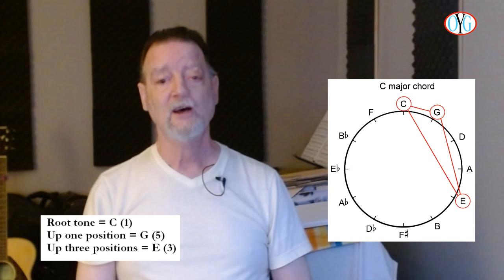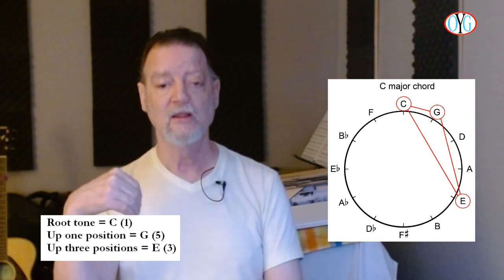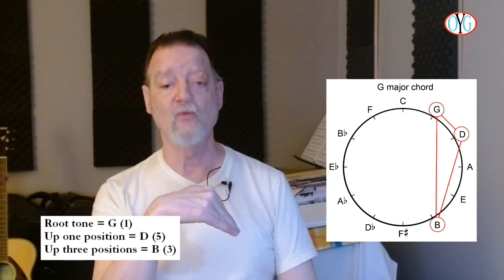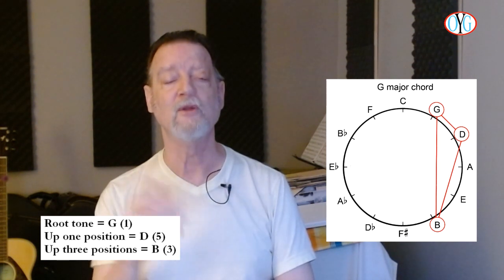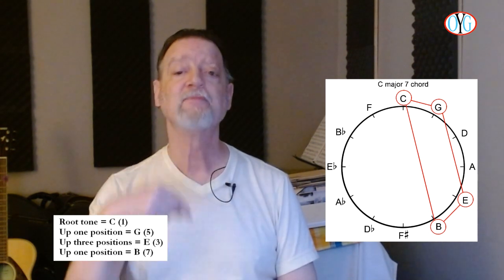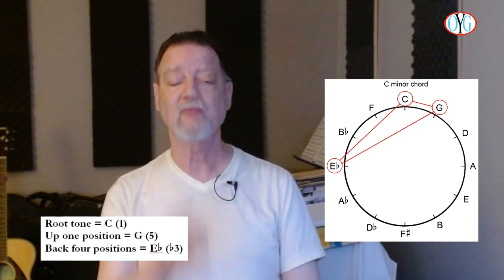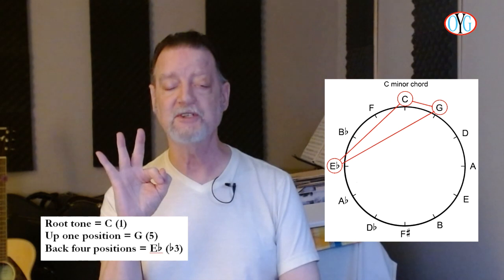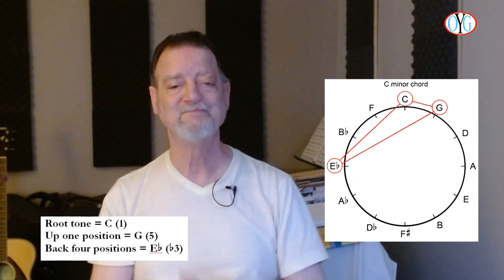The Circle Of Fifths, Pt. 3: Chords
Hey, everybody! In this third installment on the Circle Of Fifths, you will learn about how to find chords using the Circle. This is relatively easy to learn and remember, so strap on your brain and let's make it happen!

To access the written material for this and all lessons, and to unlock full versions of YouTube lessons (like this one) and access to videos not featured here, go over to Outsmart Your Guitar on Patreon

There's a lot to learn, and I cover all kinds of things. I do most appreciate your support! If you have things you want covered, speak up and tell me what you want! I'm here to help you learn, play and grow in your guitar playing journey.